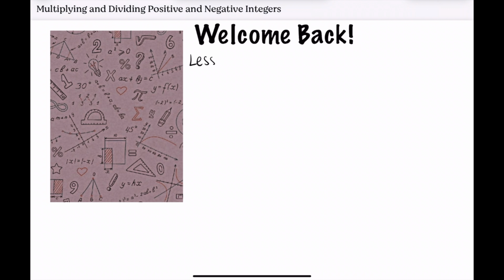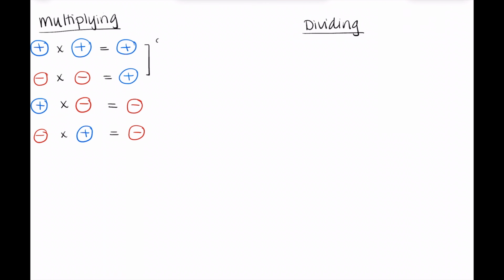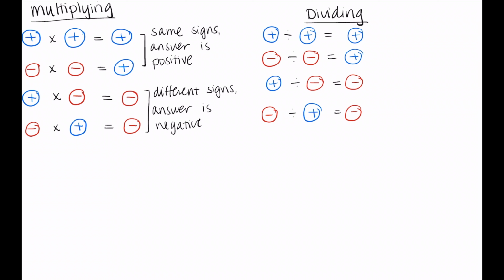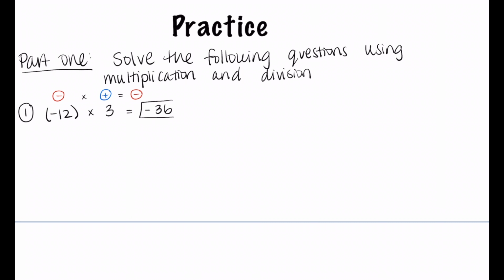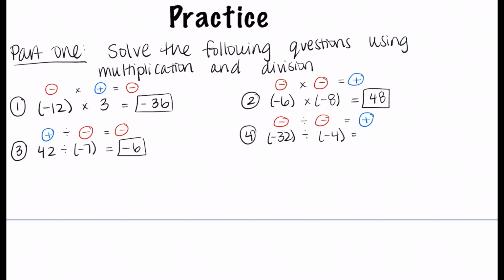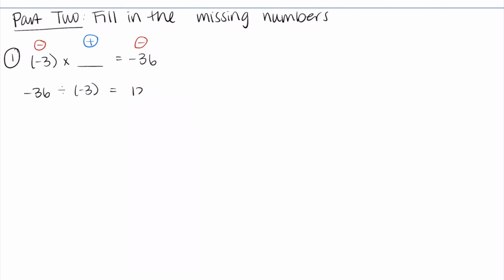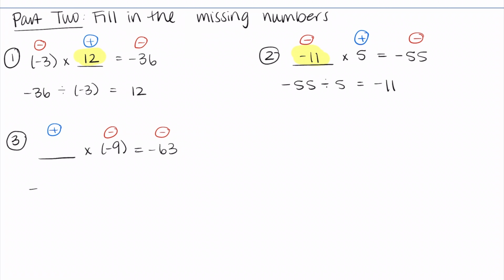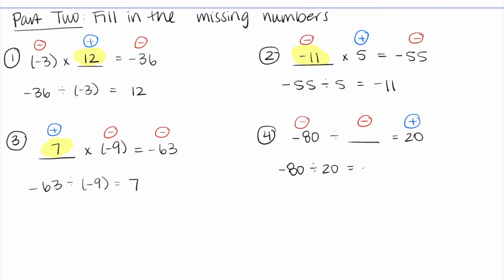How to: Multiply and Divide Positive and Negative Integers (4 Simple Rules!)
This video will build off of the foundational concepts of the previous two videos: how to add and subtract positive and negative integers. We will introduce 4 simple rules and work through two sets of practice problems to solidify our learning. I hope you enjoy the video!